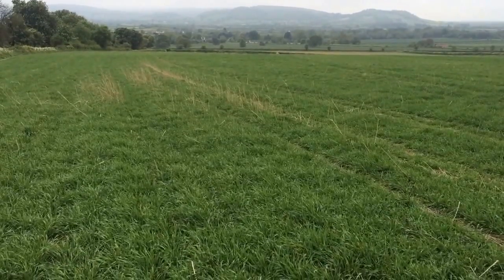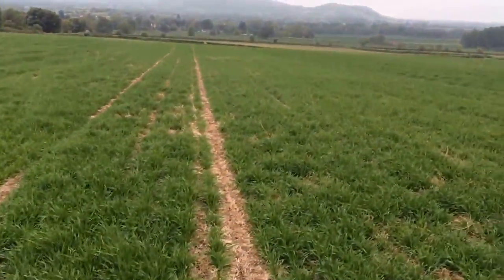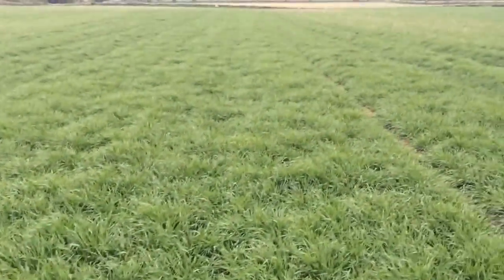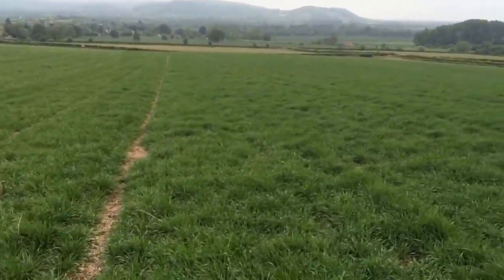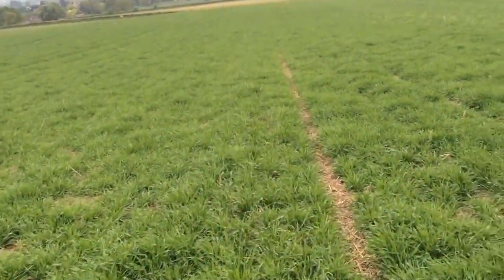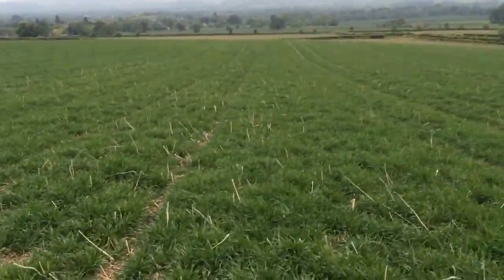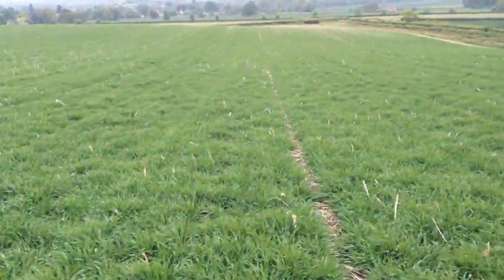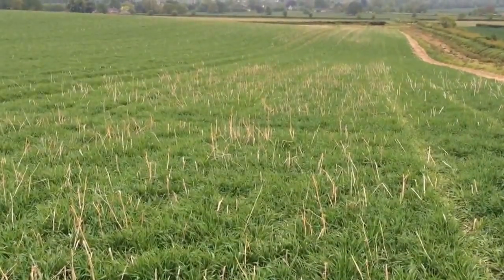Spring Barley 8 weeks after planting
A quick tour of the spring barley field that was planted with the Cross Slot drill 2 months ago. Clear visual effects from the preceding cover crops.